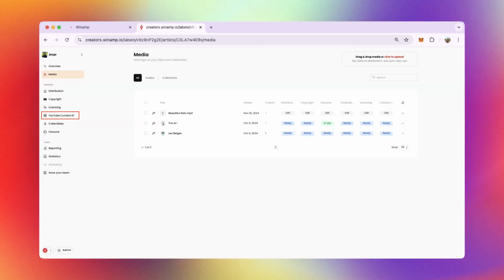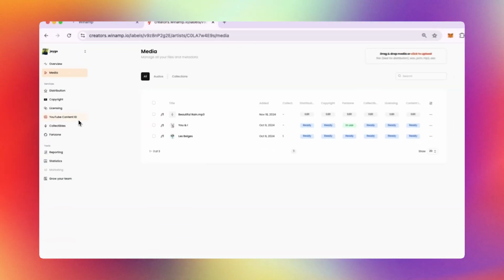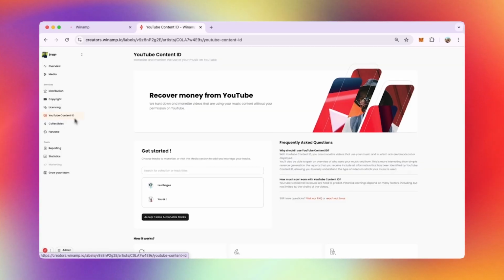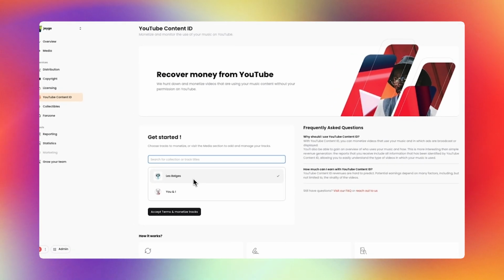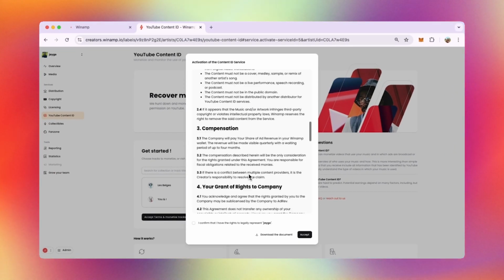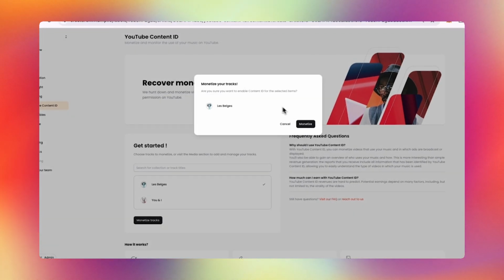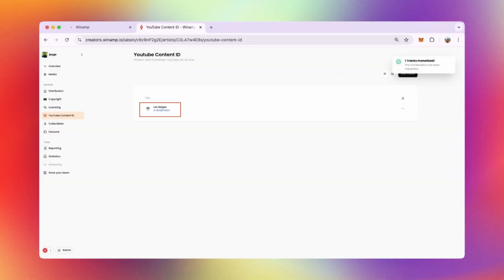Episode 8 - Monetize Your Tracks with YouTube Content ID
Submit tracks to YouTube's Content ID system to monitor usage across the platform and earn a bit of extra revenue in the process.

In this video, you'll learn how to submit your tracks to the Content ID service and the prerequisites needed for track eligibility.

- 00:00 Introduction
- 00:48 Content ID Service
- 01:16 Rules for Tracks
- 02:54 Earnings & Revenue

About Winamp for Artists
The only platform artists and music professionals need to manage, monetize and promote their music.

Jamendo Licensing - Music used in this video:
- Indigo – "Frequency Funk"
- Macroform – "Lingering Drift"
- Mit-Rich – "Melancholy Lofi"
- Sergey Gulevich – "Sea Dreams"